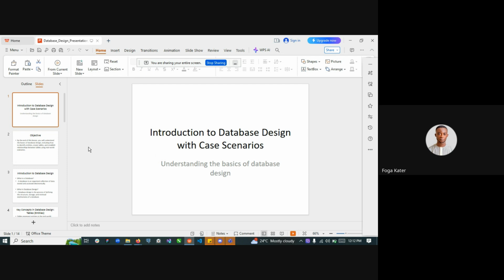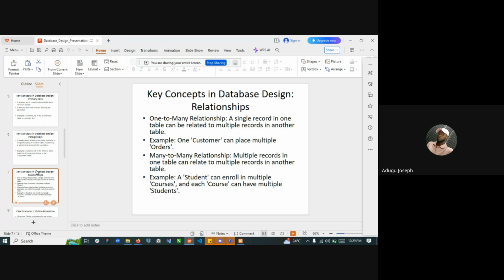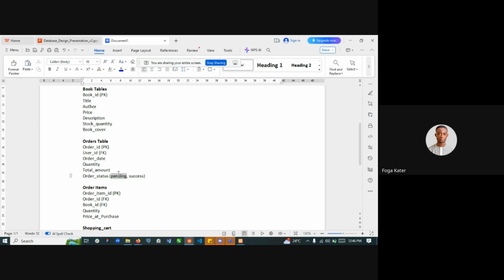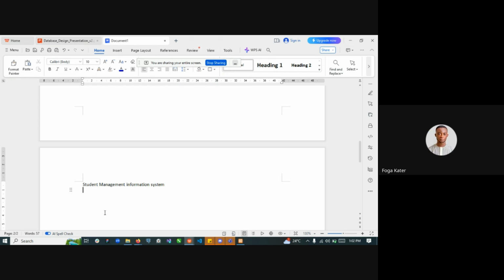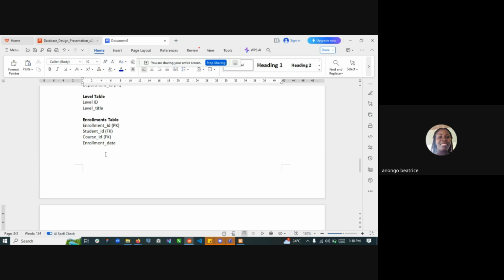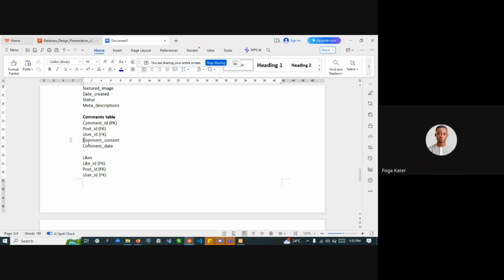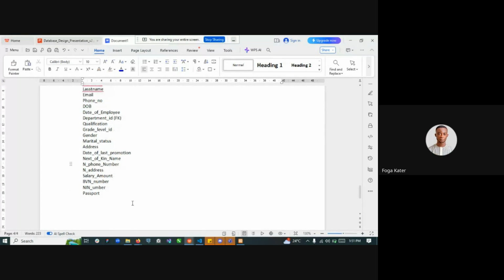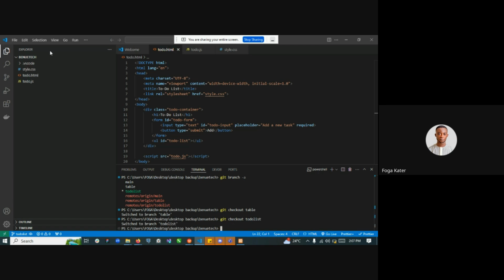Master Database Design: A Beginner's Guide with Real-World Scenarios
Unlock the essentials of database design with our beginner-friendly introduction! Whether you're new to databases or looking to sharpen your skills, this video covers key concepts and practical case scenarios to help you understand the fundamentals of database architecture. Learn how to design efficient, scalable databases that solve real-world problems. Don't miss out on these essential tips and tricks to kickstart your journey in database management!